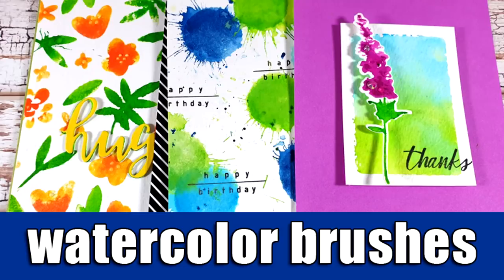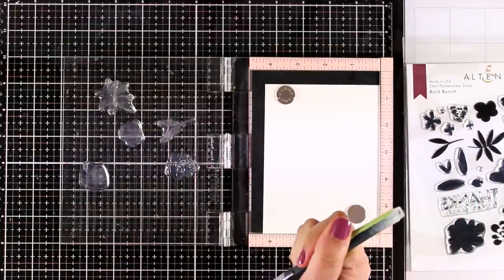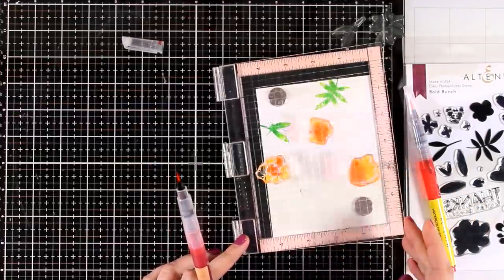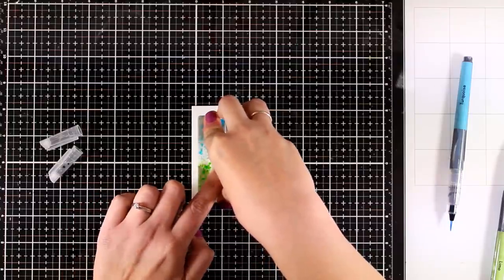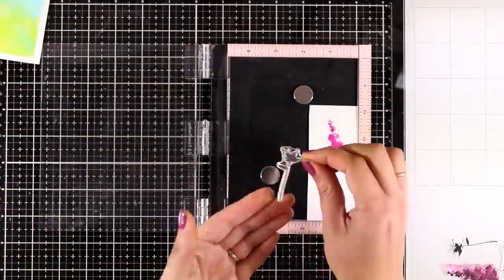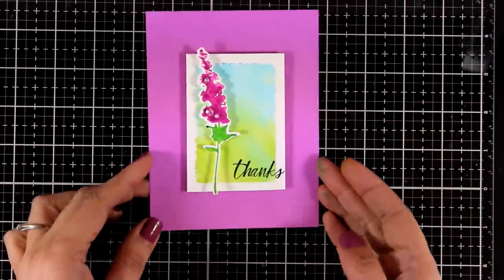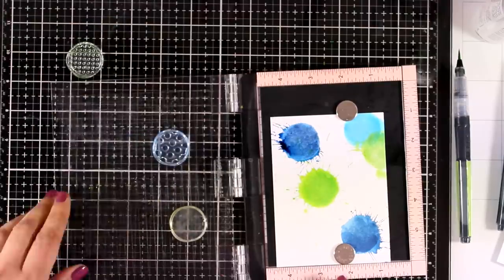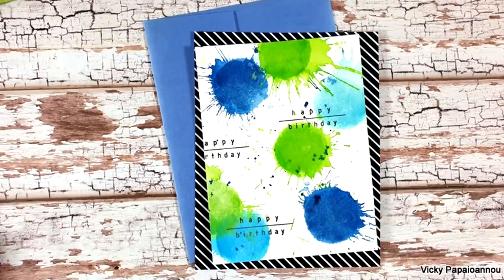3 FUN WAYS to use watercolor brush markers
Step by step video on creating 3 cards using watercolor brushes.